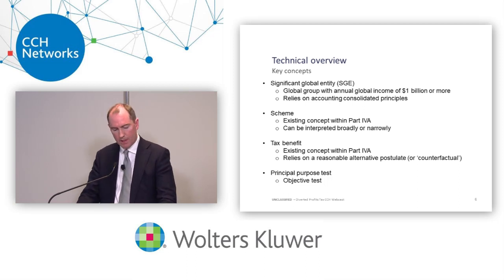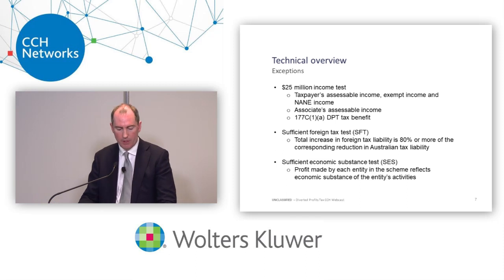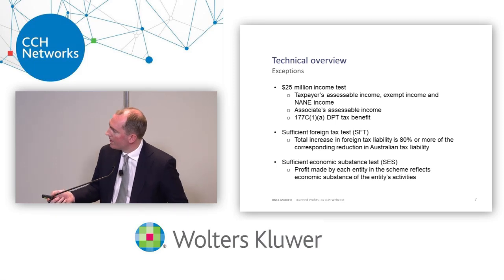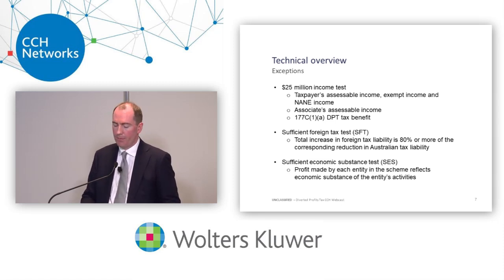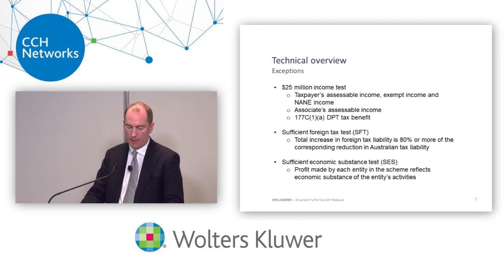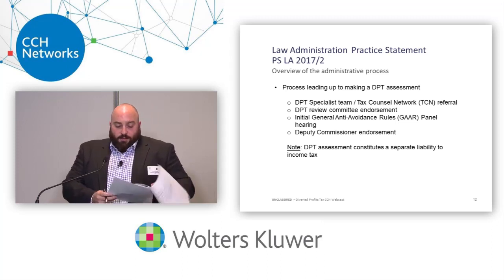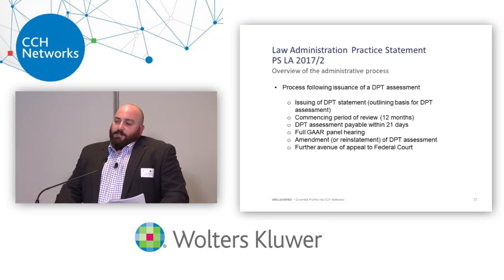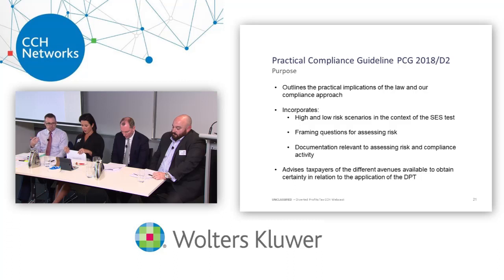ATO Draft Compliance Guideline to Diverted ProfitsTax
Hear directly from the ATO on its Draft Practical Compliance Guideline to Diverted Profits Tax.

Presenters:

Julian Roberts, Assistant Commissioner, Tax Counsel Network
Nick Maley, Assistant Commissioner Diverted Profits Tax & BEPS, Public Group & International, Tax Counsel Australia

Commentators:

Michelle de Niese, Executive Director, Corporate Tax Association
Anthony Portas, Partner, Minter Ellison